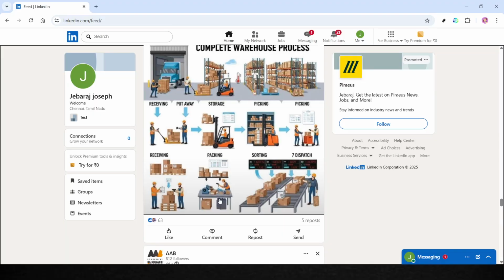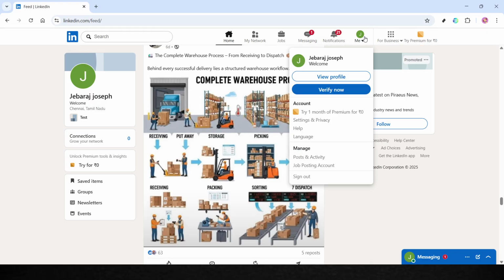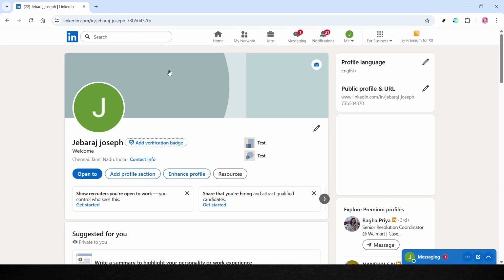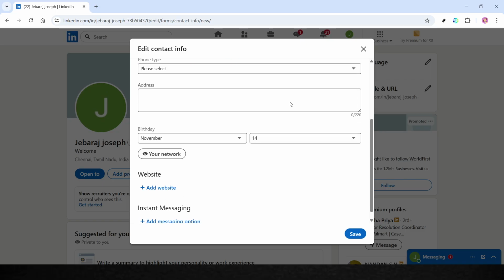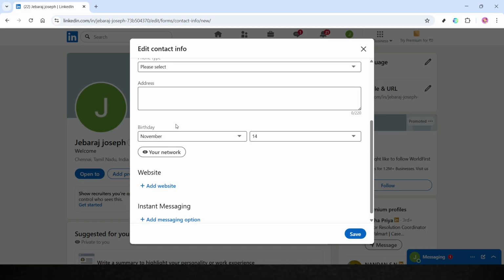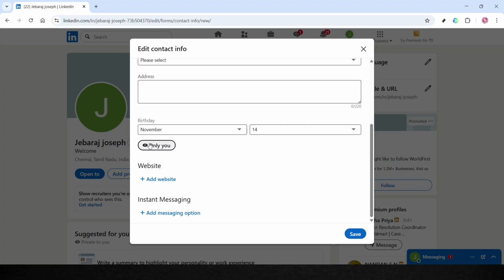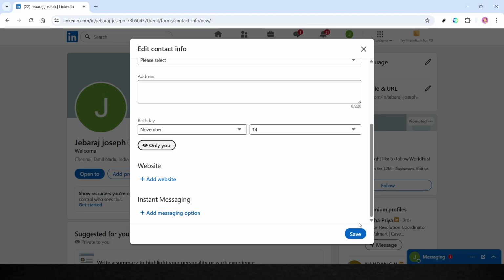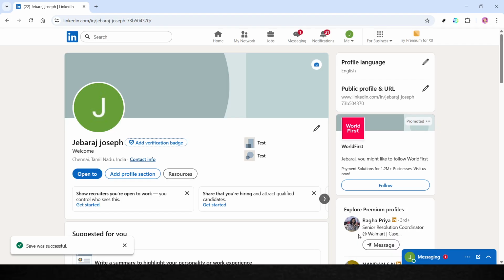How to Hide Birthday on LinkedIn Tutorial 2025 (Step By Step)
Learn How to Hide Birthday on LinkedIn Tutorial 2025 (Step By Step)

In This Video, We'll Show You 👇
Hide Birthday Linkedin Tutorial
Linkedin Birthday Privacy
Linkedin Birthday Settings
Linkedin Profile Settings
Linkedin Tutorial
Linkedin Privacy Settings
Linkedin Tips
Linkedin Birthday
Linkedin How To
Linkedin Update
Linkedin Profile Privacy
Linkedin Settings Tutorial
Linkedin For Beginners
Linkedin Guide
Linkedin Help
Linkedin Secret